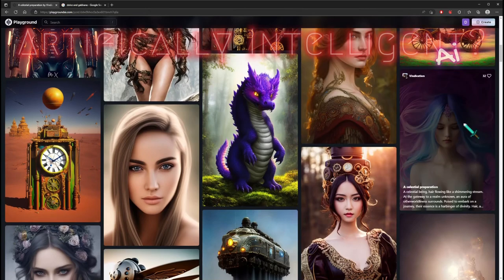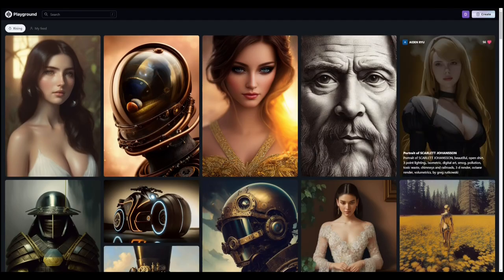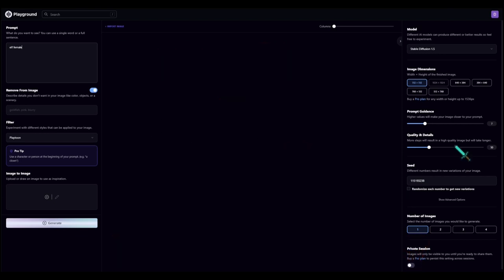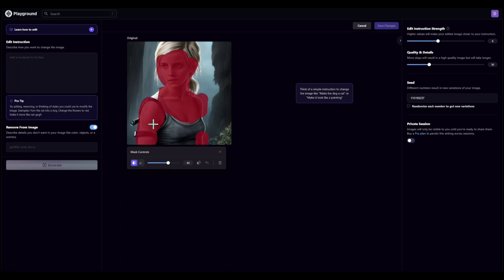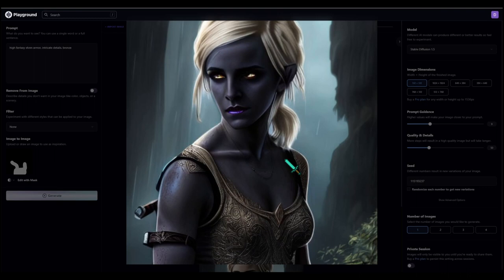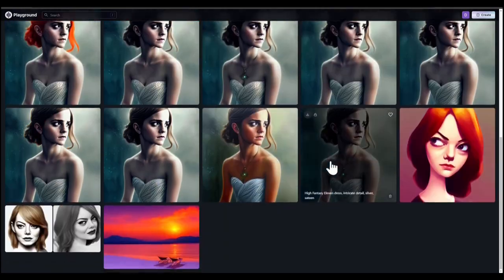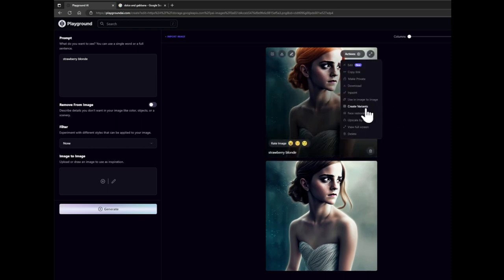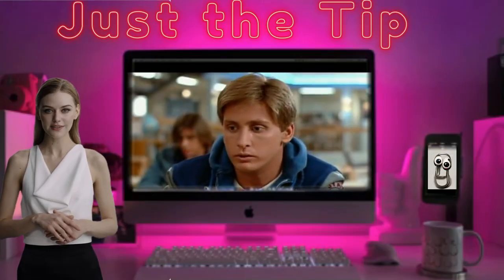Photo Edit Like A Pro with No Photoshop Skills Required: Pix2Pix Ai Photo Editing Demo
See other Free Ways to use this tool and More examples of the power of pix2pix

Let's take a look at this amazing fun tool called pix2pix. Make Professional edits in seconds without installing anything to your PC and for Free! Just create a mask on what you want to change and tell the AI to do it and it will be done.

The site I used is called Playground AI , It is free up to 1,000 pictures or 1,000 edits and it can make some beautiful artwork. See for yourself and sign up in seconds using your google account. If you looking to use Stable Diffusion V1.5 or V2.1 for free with Pix2Pix, Inpainting, GFPGAN Face restoration, 4x Upscaling then check this amazing site out now.

Chapters
00:00 Intro to Pix2Pix and Playground Ai
01:57 Playground Ai 101
04:24 Let's Edit Something
08:28 Playground Ai Community Feature and Personal Gallery
09:45Let's Edit Something Again
13:00 80's Throwback Outro